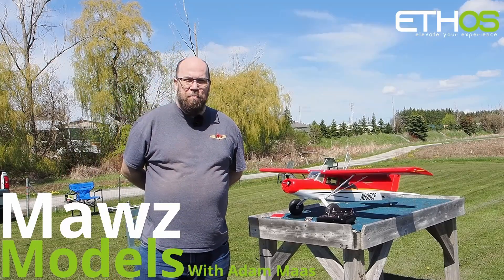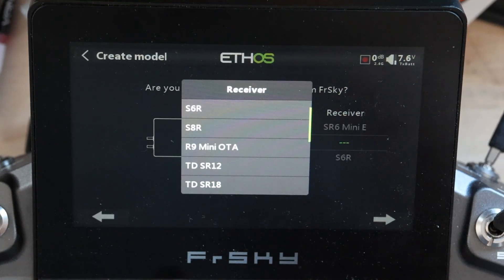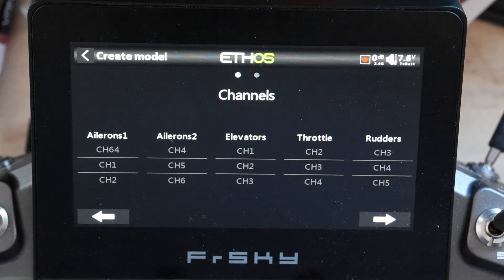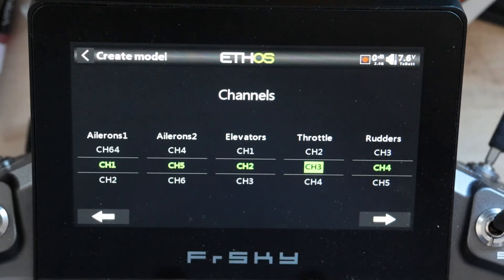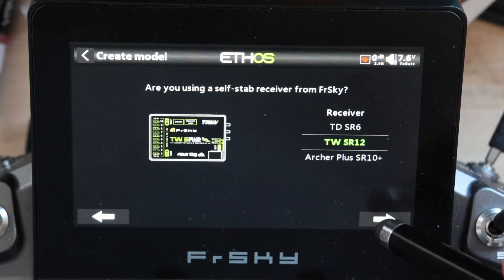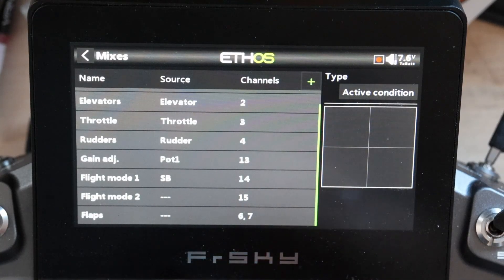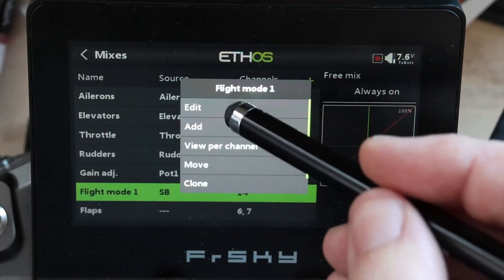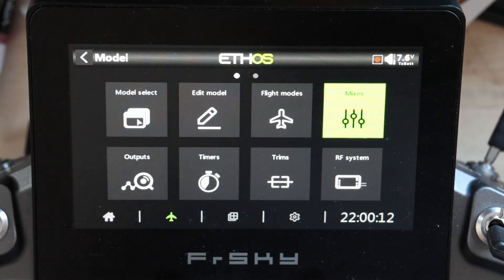ETHOS 1.5 Episode 2 - New Model Wizard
This video reviews the changes to the New Model Wizard in ETHOS 1.5 and a few post-Wizard items that should be setup immediately after creating a new model